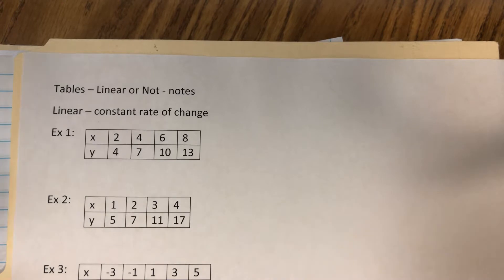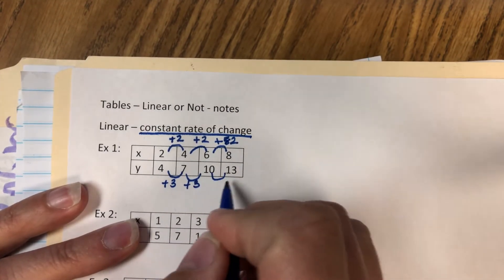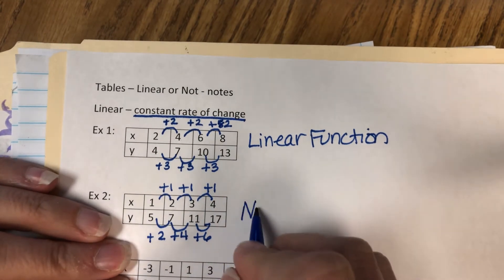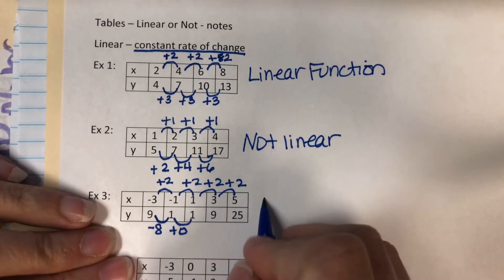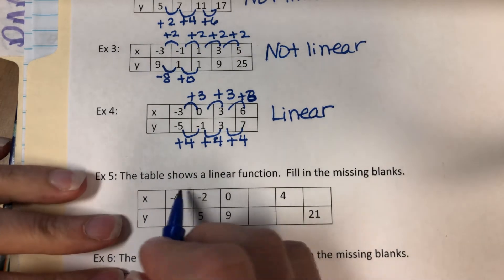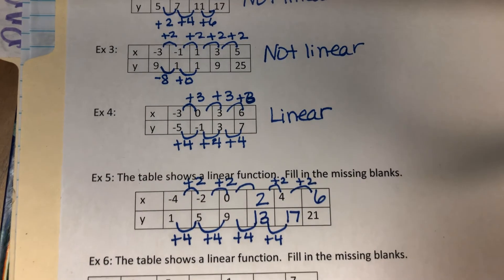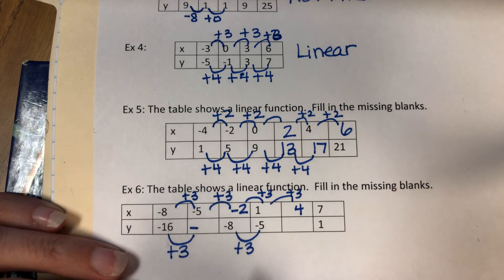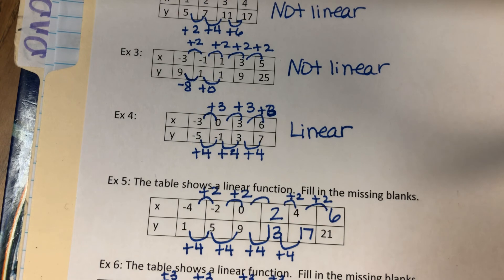Linear or Not